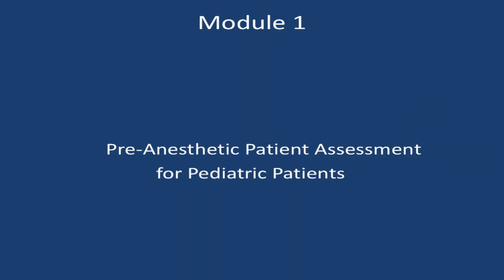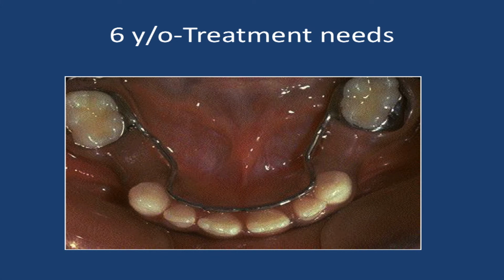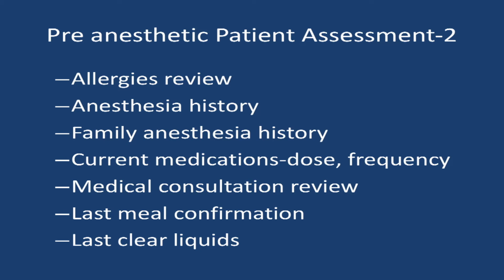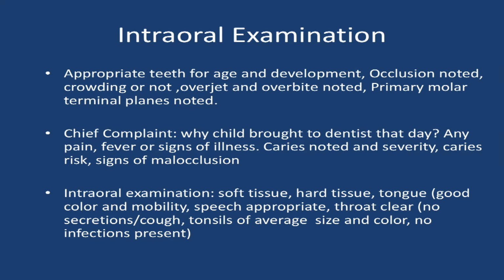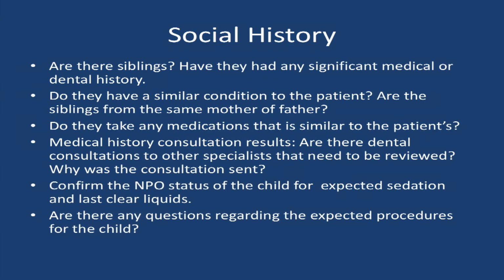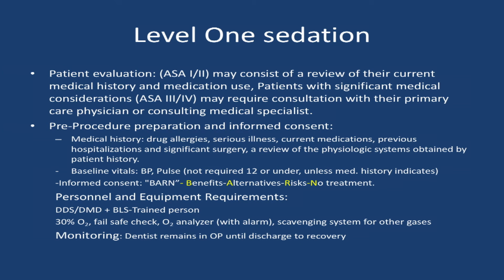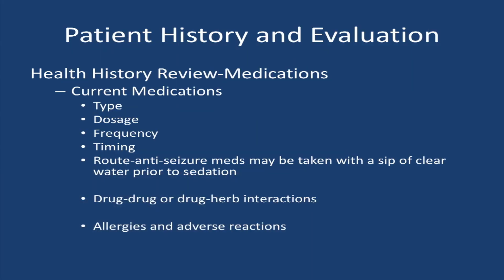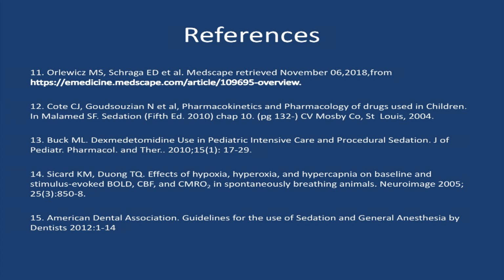Sedation and Anesthesia Part 1